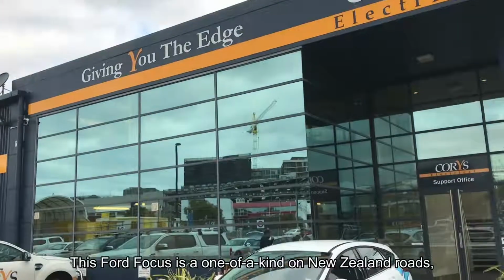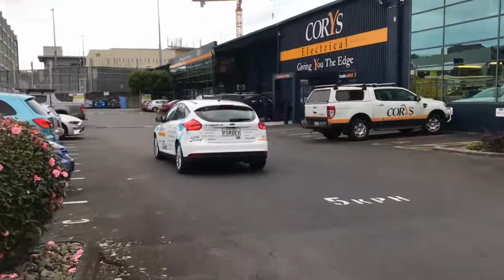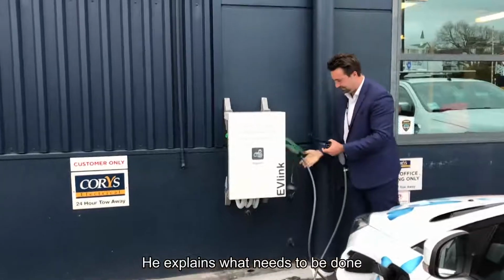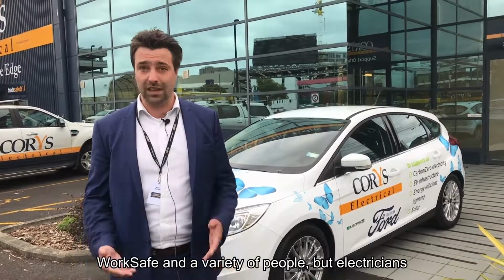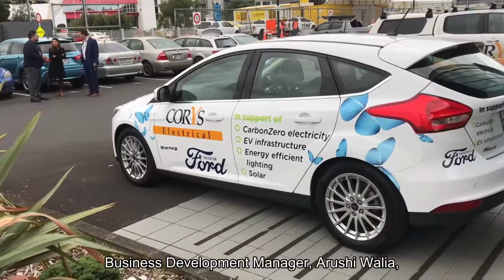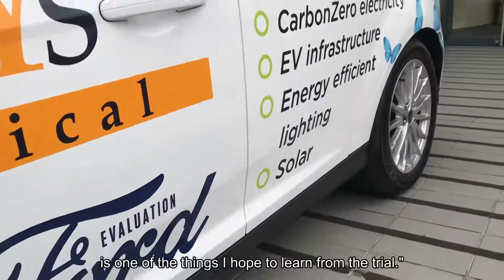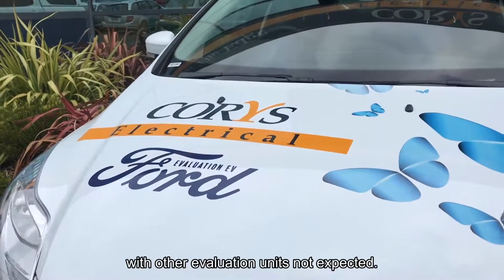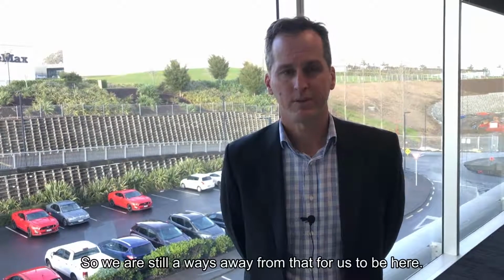Ford Focus Electric Hits New Zealands Roads with Corys Electrical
EVTalk talk to Ford New Zealand and Corys Electrical about their trial of a new Ford Focus Electric - the first on the road in this country.

Journalist: Richard Edwards

Groovin' Along by Dj PYC @pycmusic